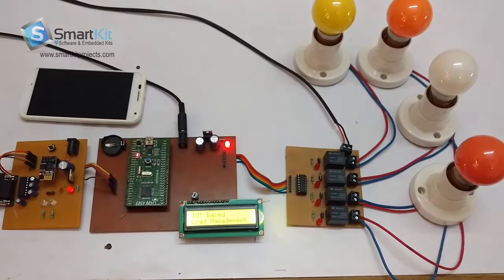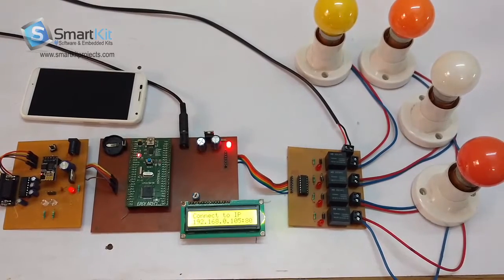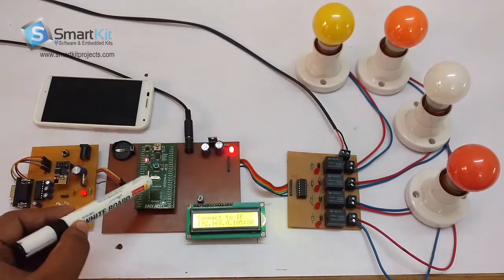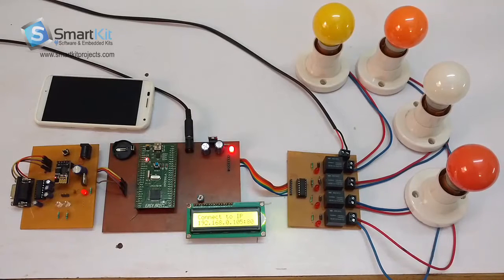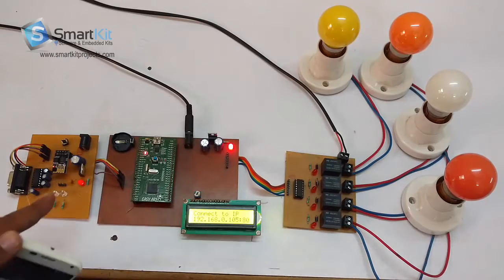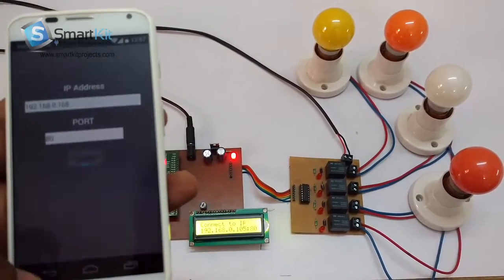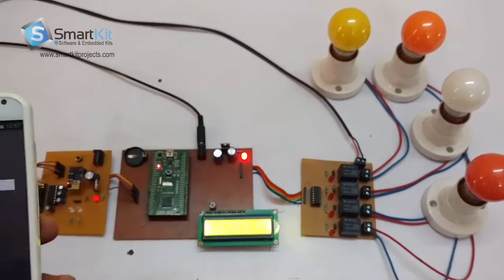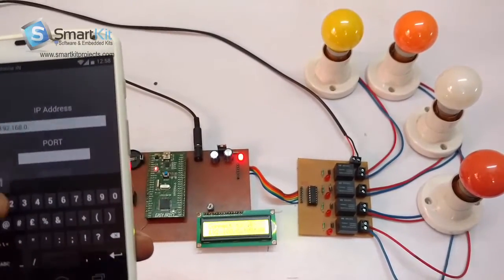IOT Based Load Management Using ARM7 LPC2148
Hi This Project Is About The Load Which is Controlled by Android Application And the mode Of Connection between the Loads And the Application Is Internet..